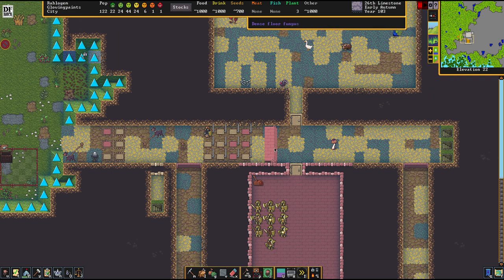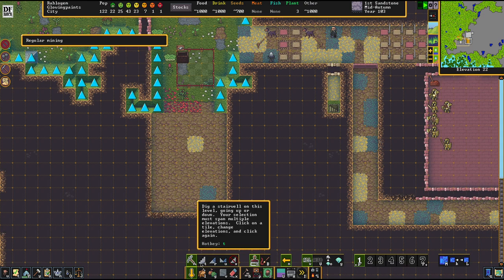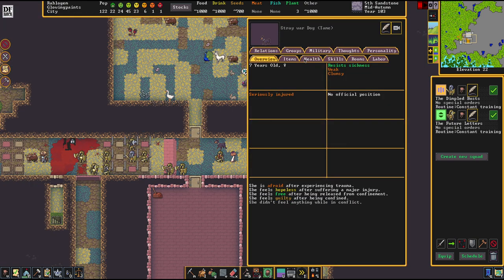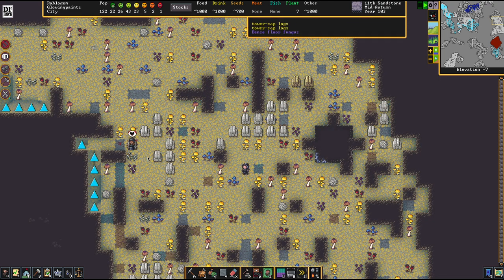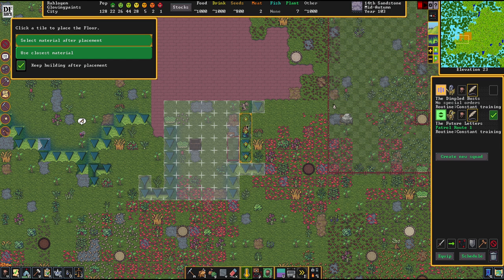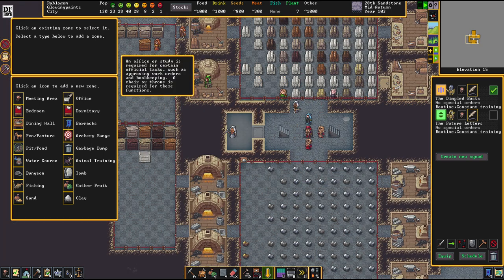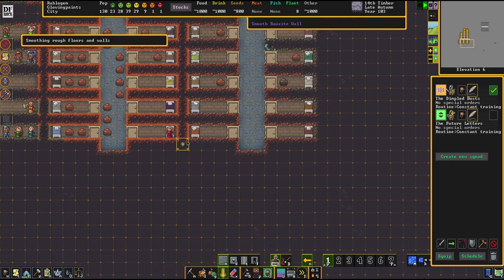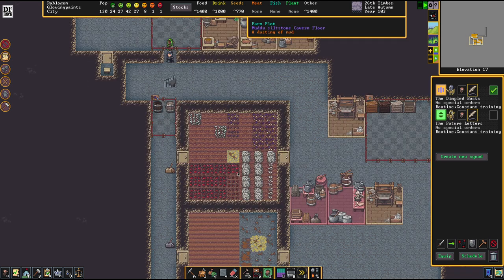BARONY SETUP - Advanced Guide DWARF FORTRESS Guide Ep 14